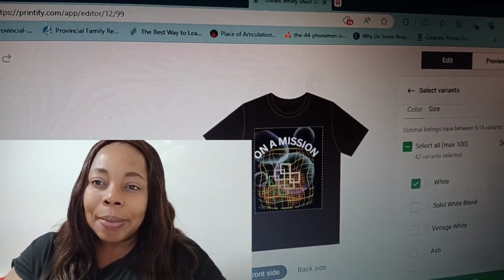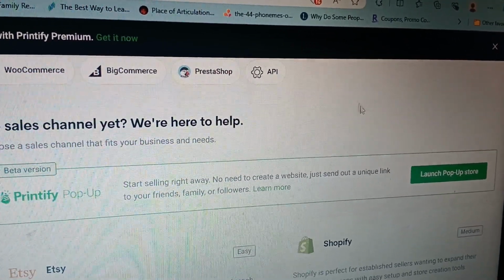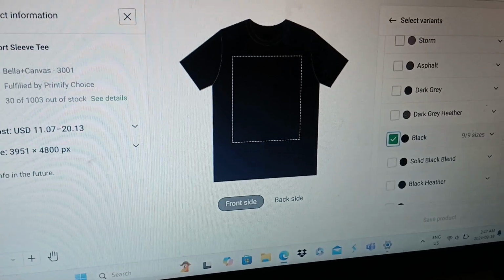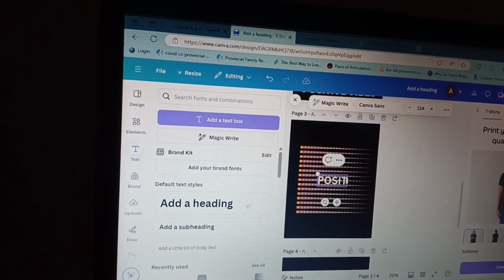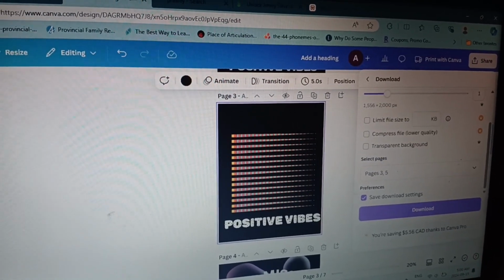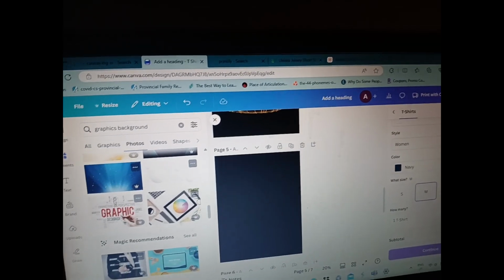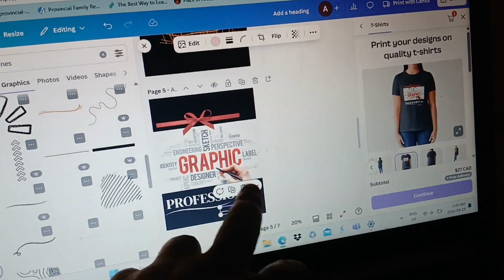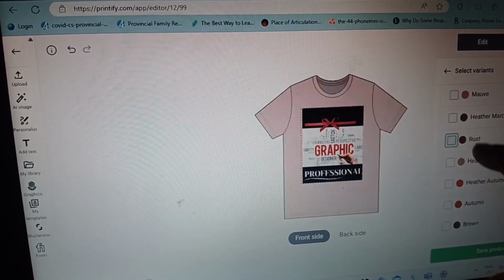"HOW TO DESIGN CUSTOM T-SHIRTS WITH CANVA FOR PRINTIFY IN 2024: STEP-BY-STEP GUIDE FOR BEGINNERS"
This is a complete tutorial on how to create  exceptional T-shirt in Canva. On canva T-shirts design, you can access tons of graphic background that will aid your  design. Then, go to printify to open up a printify pop-up store with no upfront payment, unlike other market places where you need to make an initial payment before you start selling. Start selling and making steady passive income.